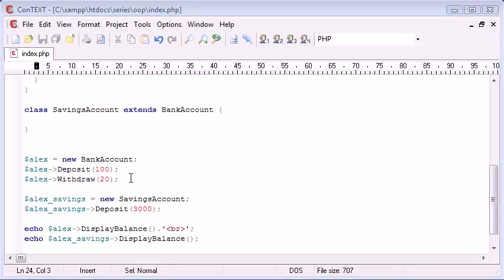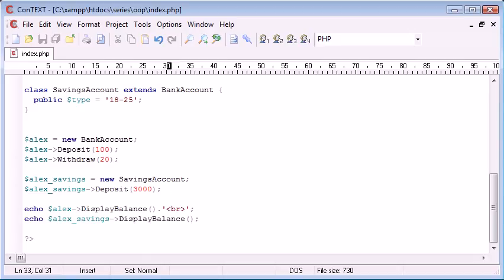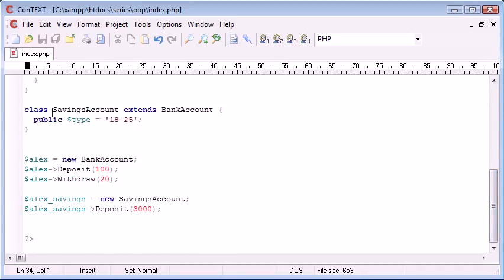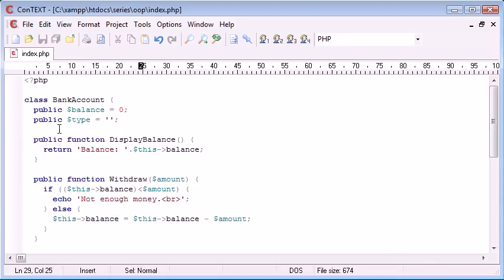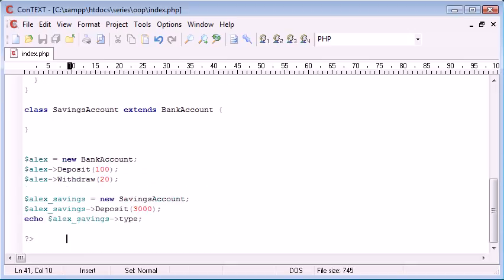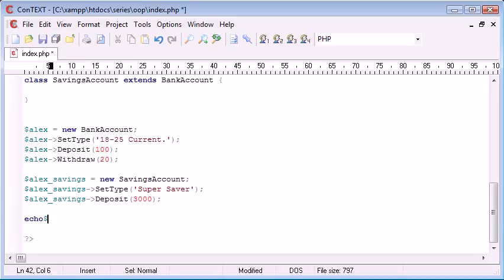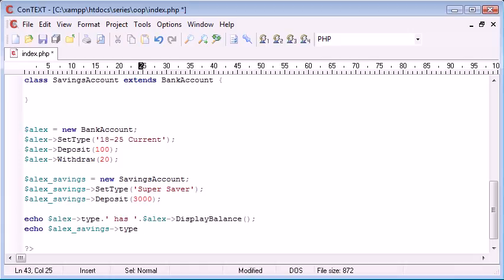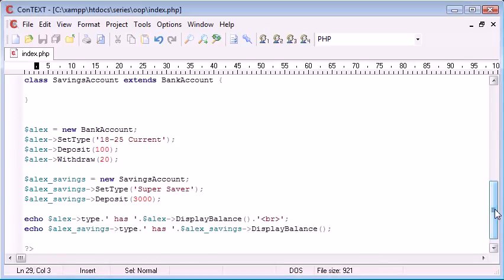Beginner PHP Tutorial 198 extends Part 2 YouTube